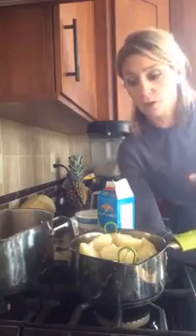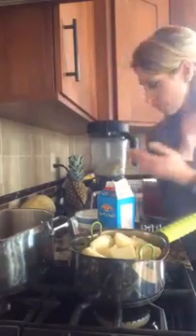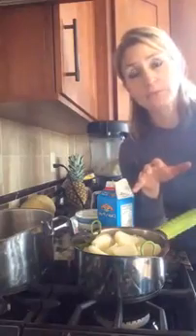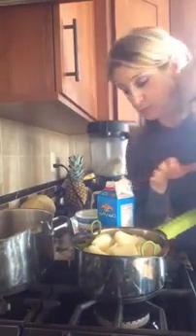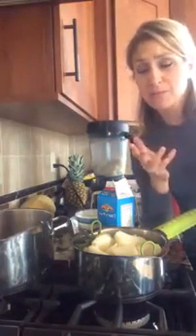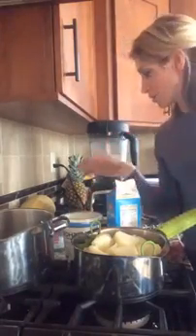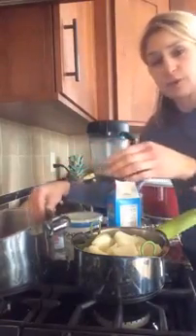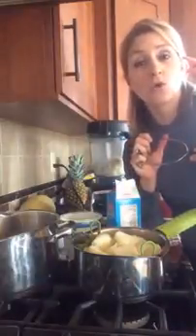How I'll reign in the Halloween fun Nov1,17